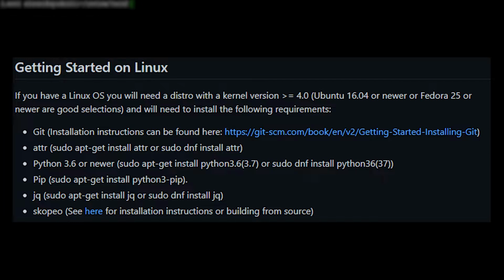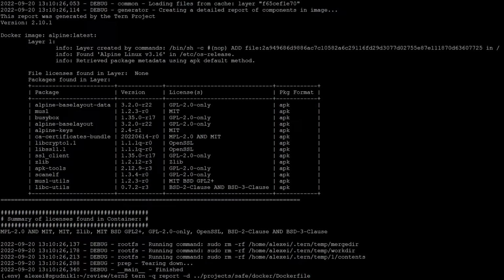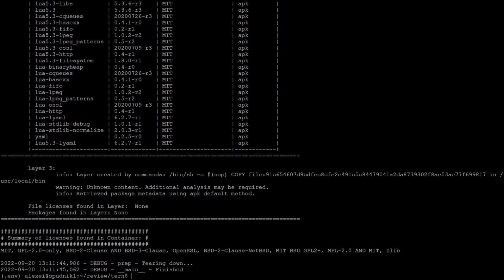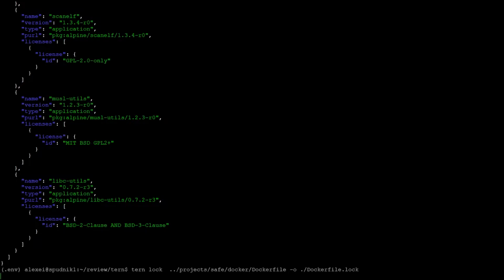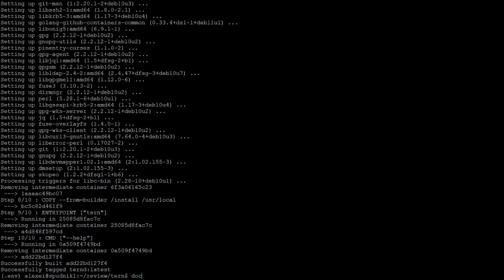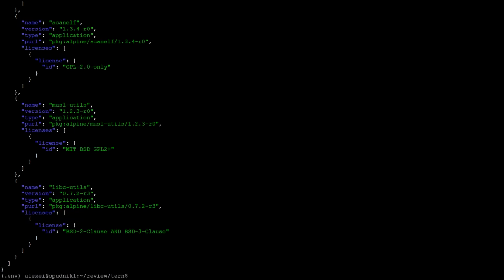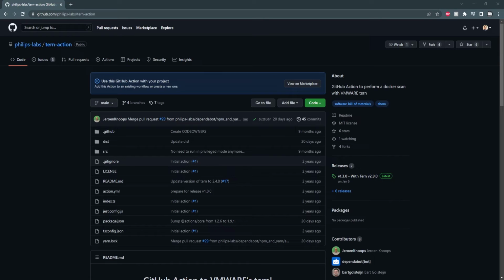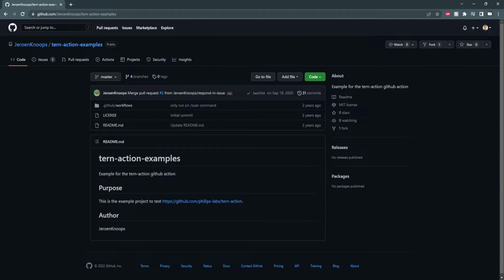Tern | Deep Scan Your Docker Images With Tern!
Summary
Tern is an SBOM Generator for Docker Images on Linux. Tern makes use of various shell scripts to parse through the various layers used to build Docker Containers to create very detailed reports about each layers respective dependencies. The tool can also can create a series of SBOMs, including SPDX and CycloneDX SBOMs. Additionally, Tern has a Docker-Lock feature, which takes Dockerfiles and converts them into more runtime-accurate versions like other lock files. In this video, we will demonstrate how to use Tern to its fullest.

Chapters
0:00 Intro
0:39 Installation and Setup: pip
1:23 Scan Docker Image
1:50 Scan Docker File
2:40 More About Tern Layers
3:24 Output Formats
3:58 Write to File
4:27 Generating Docker Lock Files
5:30 Installation and Setup: Docker
6:14 Docker: Printing to stdout
6:44 Docker: Writing to Files
7:37 Tern Plugins: Overview
8:06 Tern Runtime Disclaimer
8:42 Tern Plugins: Scancode Overview
9:24 Tern Plugins: cve-bin-tool Overview
9:51 Tern GitHub Action Overview
10:18 Final Thoughts
10:41 Thank You for Watching!